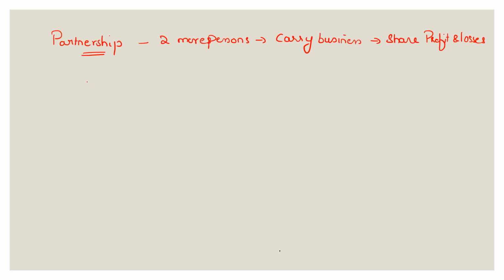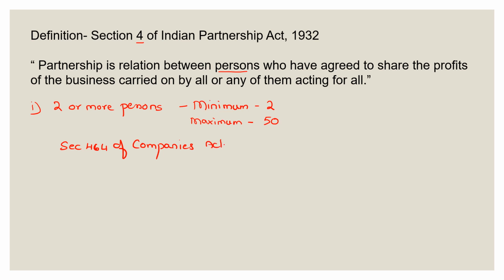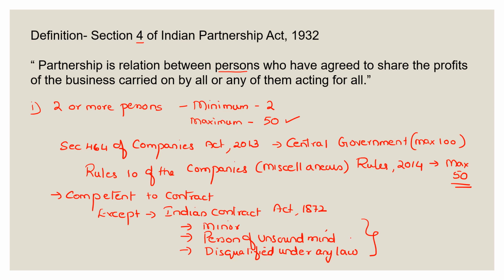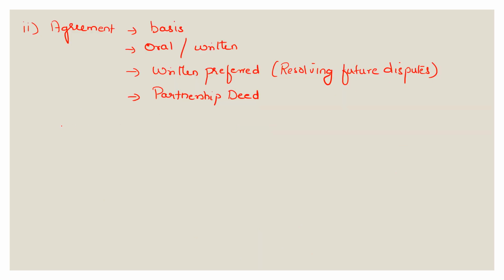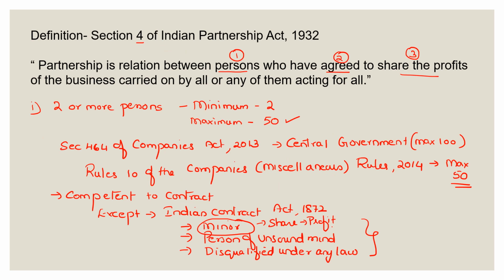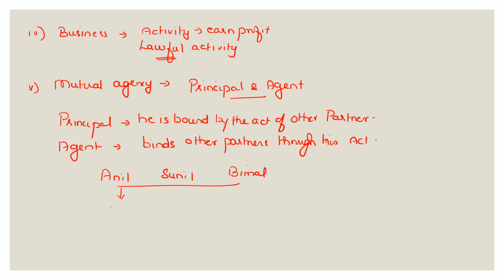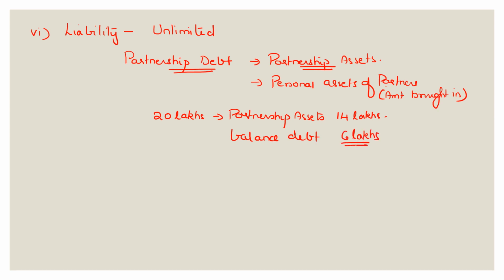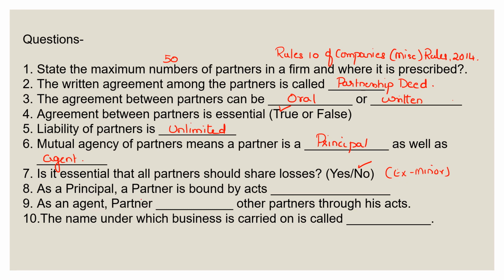Partnership and its features By CA Renu Srikanth Tantry in English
Partnership and its features - In this video, the term Partnership and  its features has been discussed in detail and in simple terms By CA Renu Srikanth Tantry in English